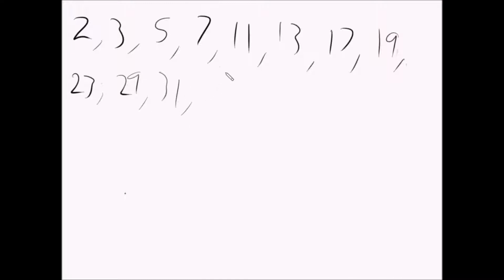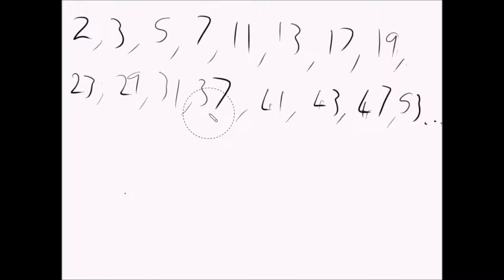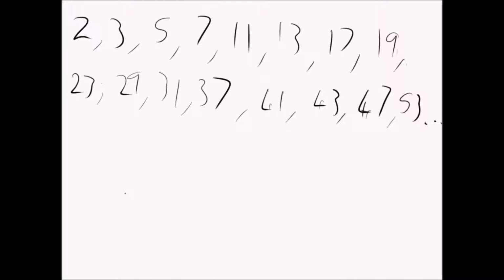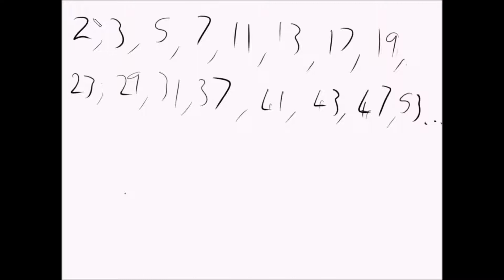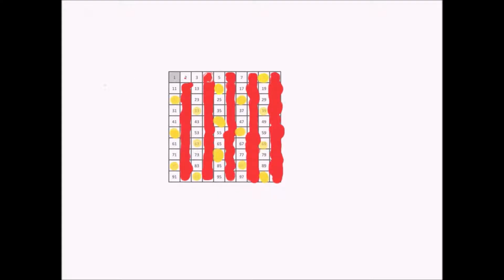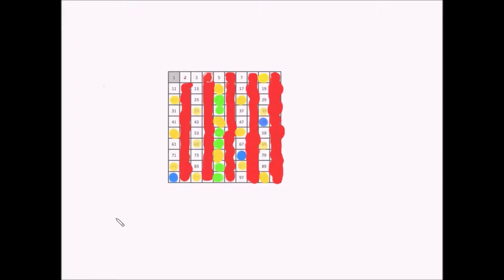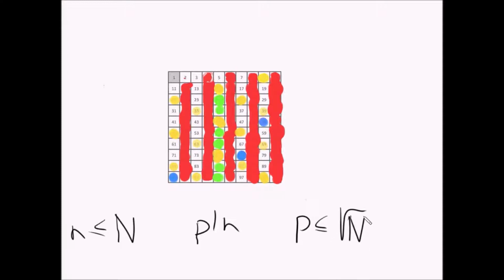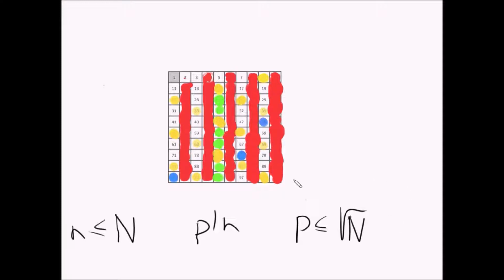Elementary Number Theory 4 The Sieve of Eratosthenes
A look at the famous method of finding prime numbers from a given finite list